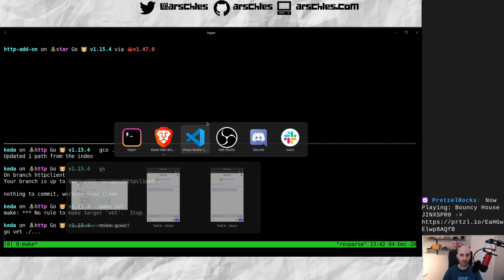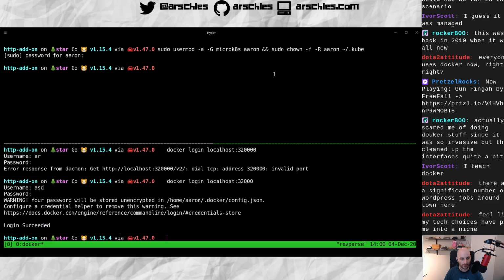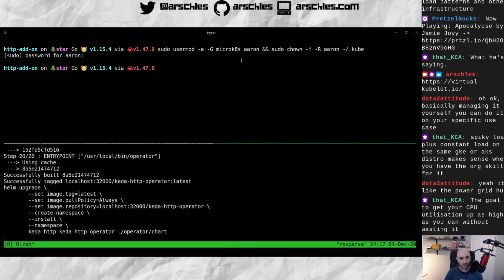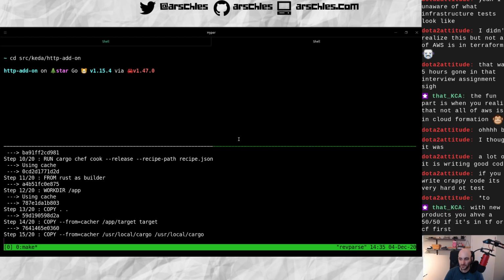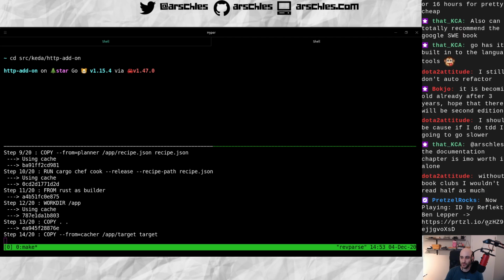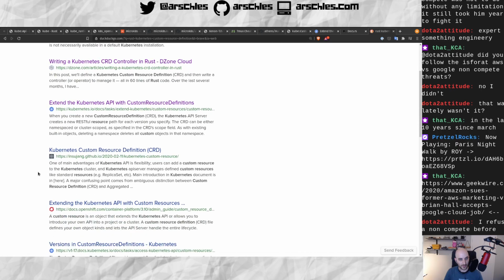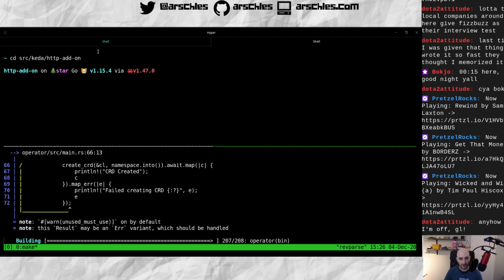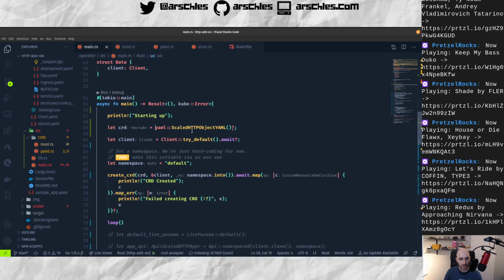KEDA PRs then Rust && AMA in Chat